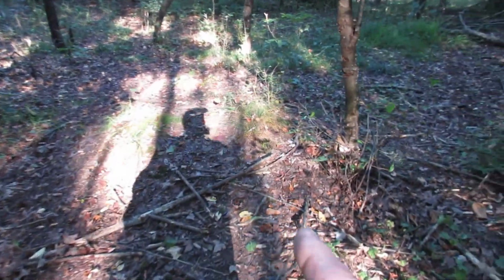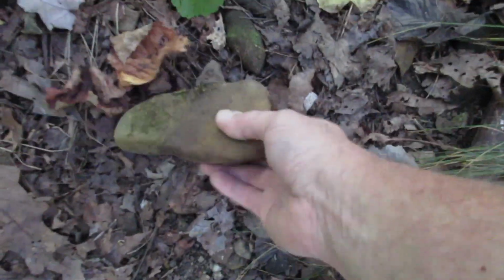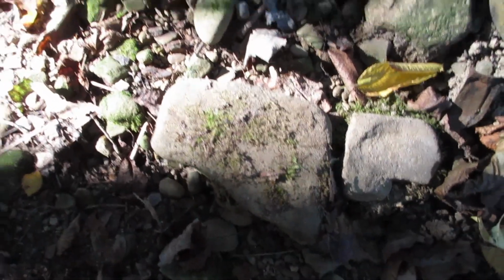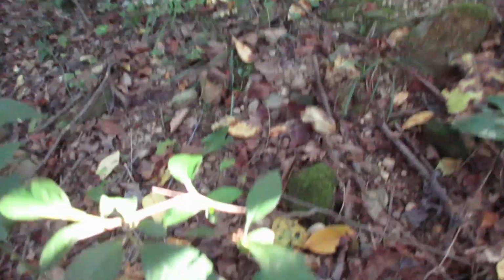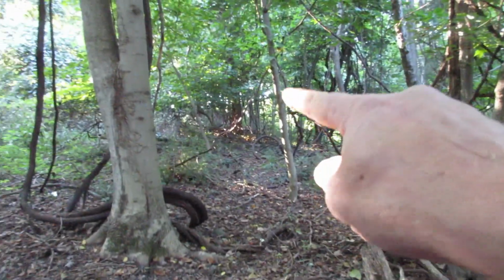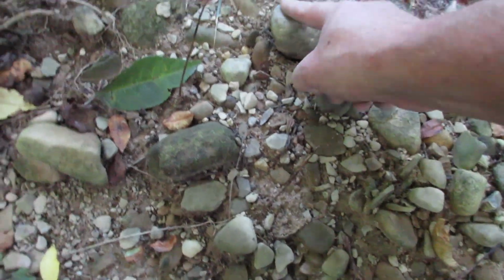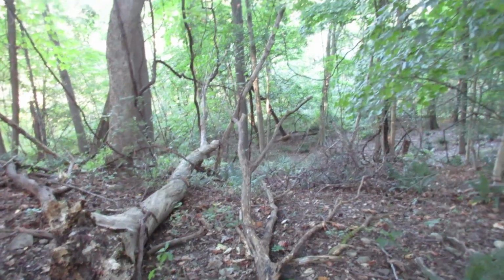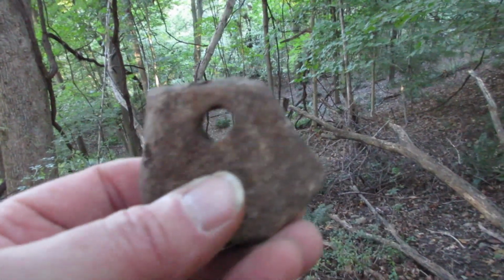5 Archaic Stone Tools And Ancient Artifacts mound site part 5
Cuyahoga Valley National Park

Cuyahoga Valley National Park lies along the Cuyahoga River between the Ohio cities of Cleveland and Akron. The Ohio and Erie Canal is a restored section of the canal's original towpath. In the park’s north, the Canal Exploration Center details the 19th-century waterway’s history. Towering Brandywine Falls is one of several waterfalls.  A trip to Cuyahoga Valley National Park offers a diverse array of activities. Whether you prefer attending ranger-guided programs or exploring the park on your own.
 Cuyahoga Valley National Park was once home to an ancient and massive civilization. In this video we delve into the Cuyahoga River's largest tributary, the Tinker's Creek.

Egypt Mound
The village of Little Egypt was named after a mound located at the top of the hill, off to the east of Dunham Rd, across from the former golf course land. Early settlers claim that the mound looked like a pyramid, hence the name “Egypt Mound.” It’s also believed that the mound was created by Native Americans, but no excavations have been done to prove this, mostly due to the small cemetery located on top of the mound.
Edmond Gleeson
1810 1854 Walton Hills, Cuyahoga County, Ohio, United States of America

"The gorge" as it is known locally hosts many ancient Native American sites, mounds, earthworks and artifacts. It's only more abundant resource seems to be mystery and deceit.  Careful you stay on the path or Cleveland Metro-parks Police or one of their many vigilante volunteers will be sure to show up and let you know... there is nothing to see here. Nothing except the mounds large enough to be hiding an ancient temple. Mayan influence in the Late Woodland period.
beautiful park in Bedford, Ohio called Viaduct Park. Down in the Tinker's Creek Gorge, in the city of Bedford, a suburb of Cleveland, Ohio, lies a historical and natural treasure. Bedford's history began here as the power of the Great Falls of Tinker's Creek was harnessed between 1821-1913 for a saw mill, grist mill and electric power plant. Families such as the Benedict's, Willis', Gates', and others all left their mark on this important parcel, as can be seen via a walk through the Gorge. Ruins dot the landscape from old buildings, mills and bridges. The old stone viaduct that once carried locomotives across the gorge is still standing strong at the top of the park, repurposed and restored by a joint effort between the City of Bedford and the Cleveland Metro parks in 2002. Nowadays, no industry takes place in the gorge, but one can find walking paths, overlooks, and informational signs that help a wandering hiker like myself get a feel for the history that exists throughout the area.